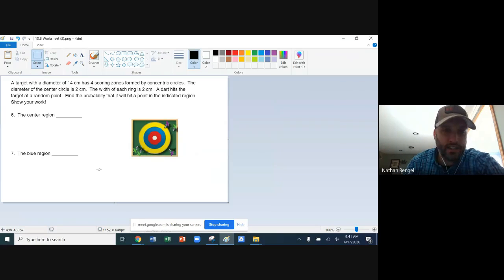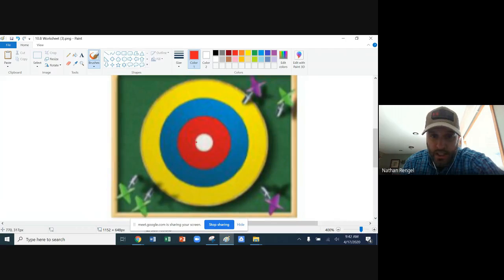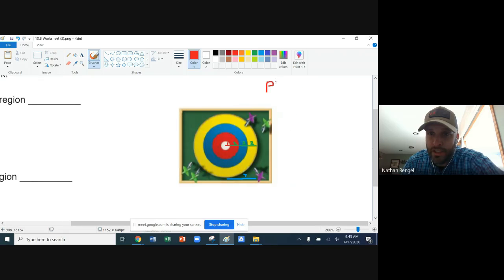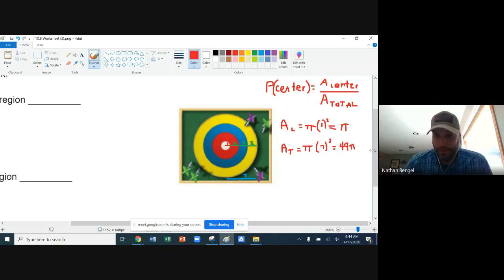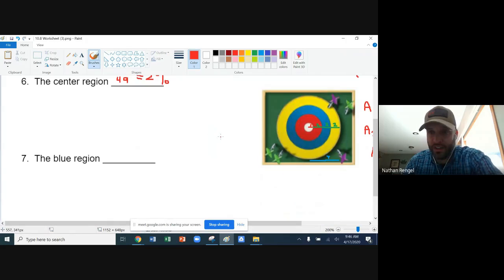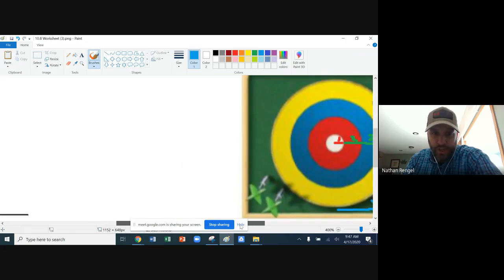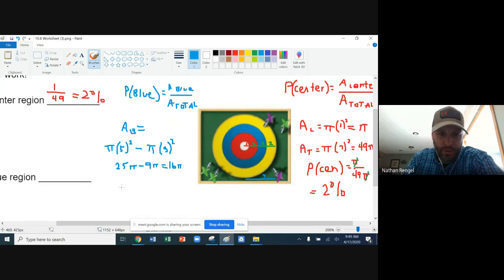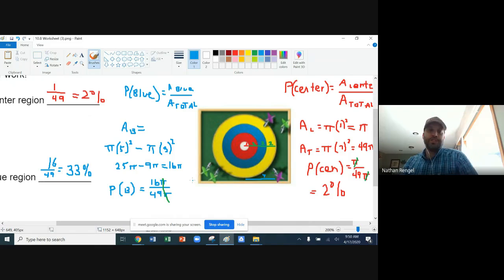Geometry Math help 10.8 #6-7